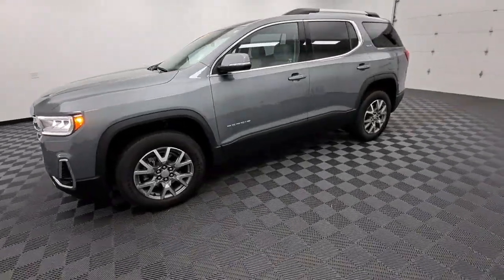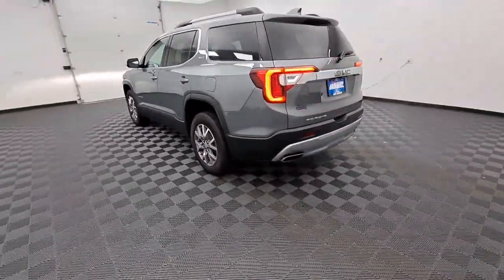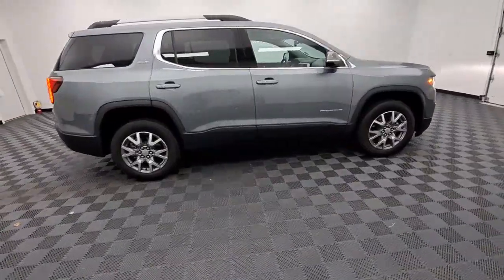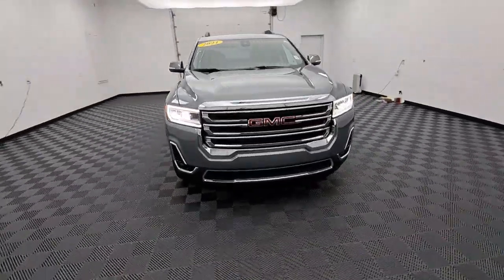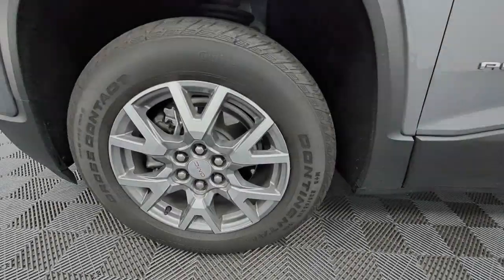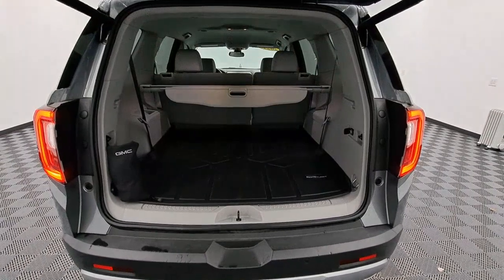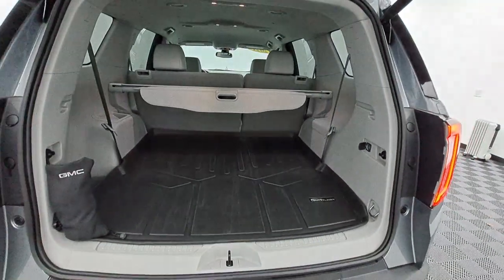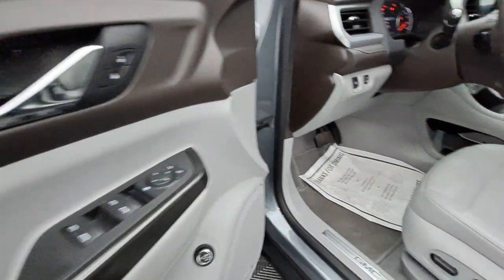2021 GMC Acadia Troy, Tipp City, West Milton, Piqua, Dayton S15773T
Satin Steel Metallic Used 2021 GMC Acadia available in 3230 South County Road, Troy, Ohio at Dave Arbogast Ford. Servicing the Troy, Tipp City, West Milton, Piqua, Dayton, area.

3230 South County Road 25A

Recent Arrival! Satin Steel Metallic FWD Remote Start Premium Audio Package Navigation System Leather Seats Bluetooth Backup Camera Push Button Start 3rd Row Seating Blind Spot Monitoring Parking Sensors CarPlay FWD Cocoa/Light Ash Gray Leather 18 Aluminum Wheels 3rd row seats: split-bench 4-Way Manual Passenger Seat Adjuster 6-Passenger (2-2-2 Seating Configuration) 8-Way Power Driver Seat Adjuster Apple CarPlay/Android Auto Auto High-beam Headlights Auto-dimming Rear-View mirror Bose Premium 8-Speaker Audio System Feature Cruise Control Delay-off headlights Front fog lights Fully automatic headlights HD Radio Heated Driver & Front Passenger Seats Navigation System Perforated Leather-Appointed Seat Trim Power Driver Lumbar Control Seat Adjuster Power Liftgate Preferred Equipment Group 4SA Premium audio system: GMC Infotainment System Radio: AM/FM 8 Diagonal Multi-Touch Navigation SiriusXM w/360L Spoiler Telescoping steering wheel Tilt steering wheel Turn signal indicator mirrors Wireless Apple CarPlay/Wireless Android Auto.brbrbrDAVE ARBOGAST IS ONE OF THE TOP 100 FRANCHISE USED CAR DEALERS IN THE USA! Come find out why! for more photos! *See Dealer For Specific Equipment*